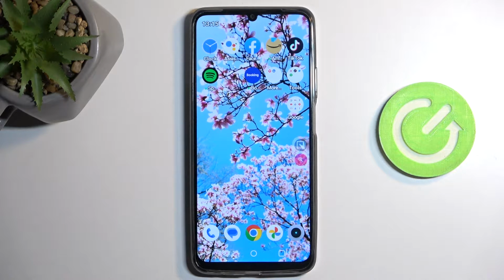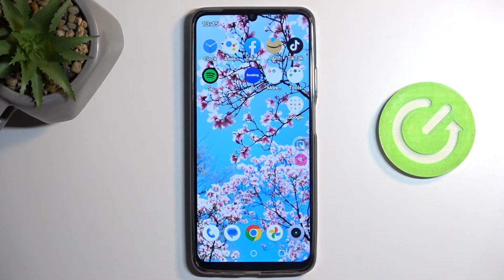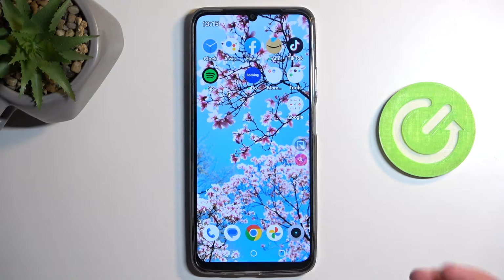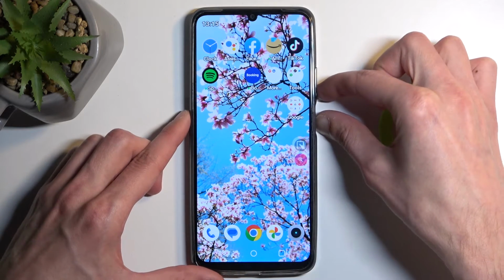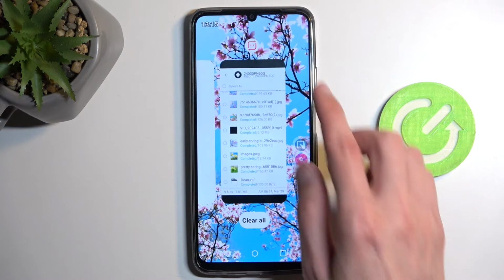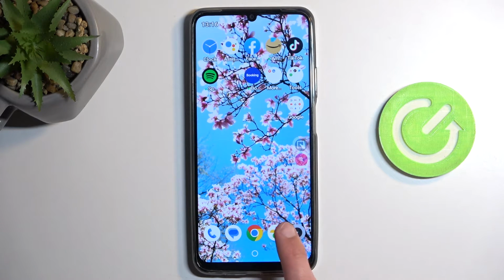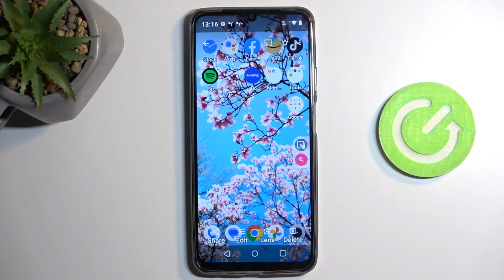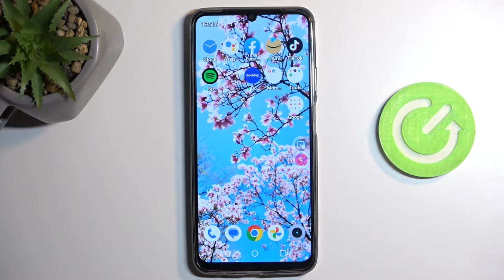How to take a screenshot on Realme Note 50 - Screen Capture tutorial for Realme Note 50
Capturing screenshots on the Realme Note 50 is quick and simple. Whether you're saving a game moment, important information, or a funny chat, this video guides you through the process using various methods available on your device.

How to take a screenshot on Realme Note 50? How to capture screen on Realme Note 50 using buttons? How to use screenshot features on Realme Note 50? Where to find screenshots on Realme Note 50? How to edit screenshots on Realme Note 50? How to share screenshots from Realme Note 50? What are the best uses for screenshots on Realme Note 50?